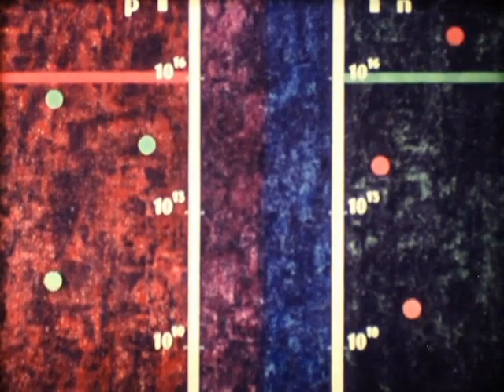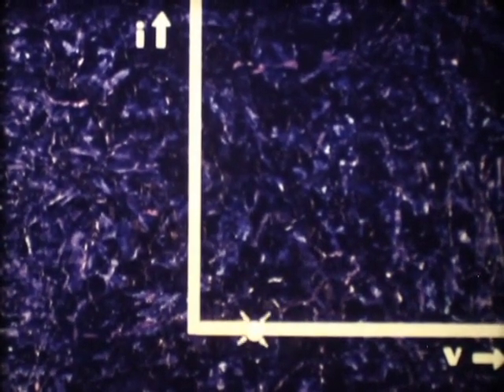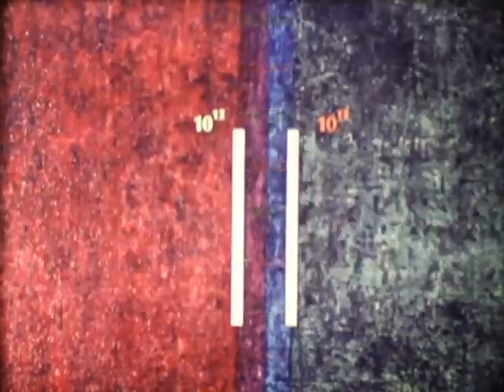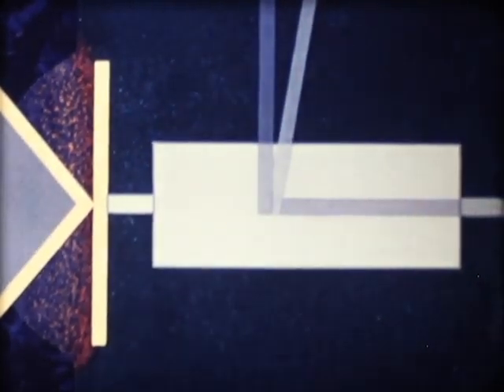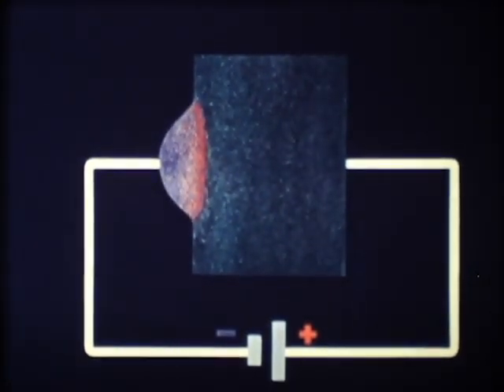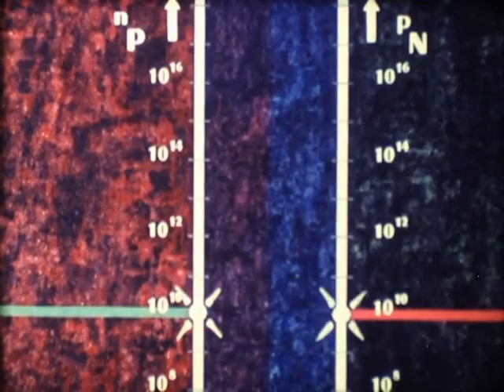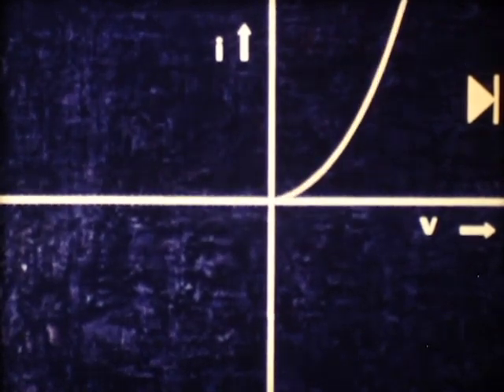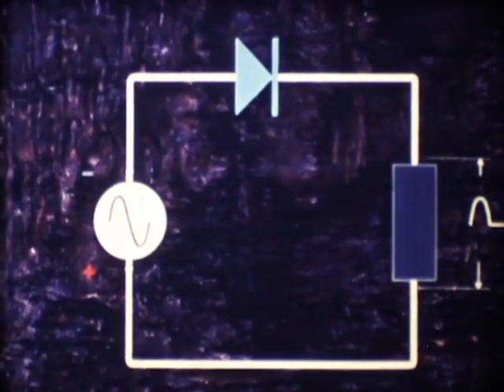Semiconductor Electronics - Part 1 - The Diode Characteristic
Made by
Philips Educational Products and Systems,
Lucienne Berthon,
16 mm Educational Film